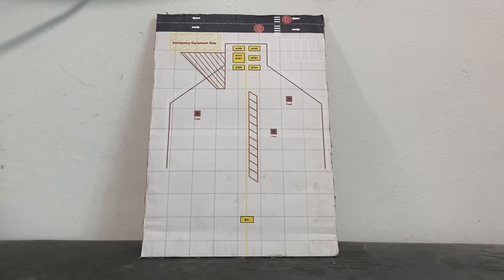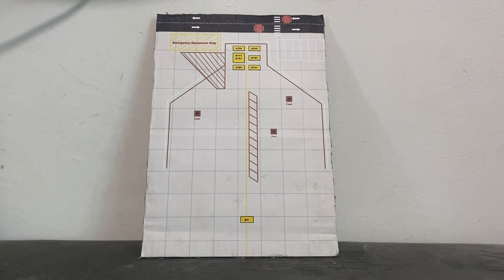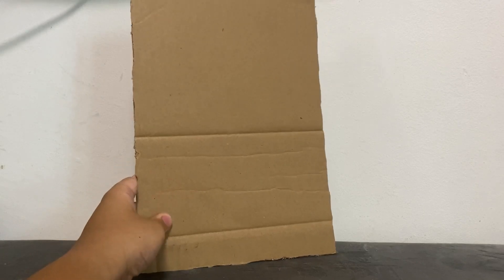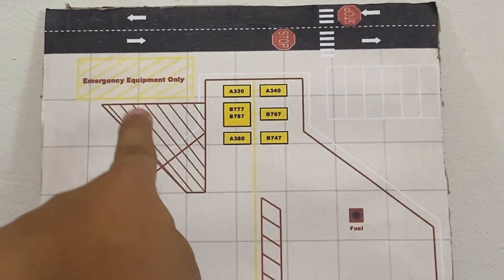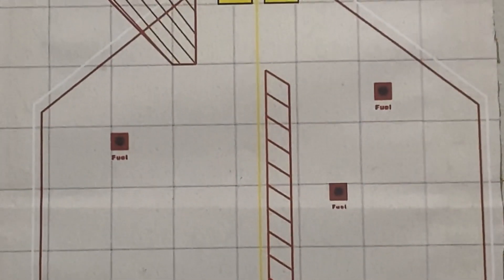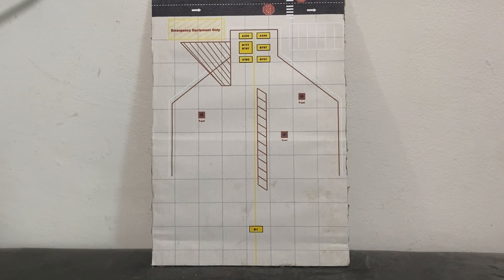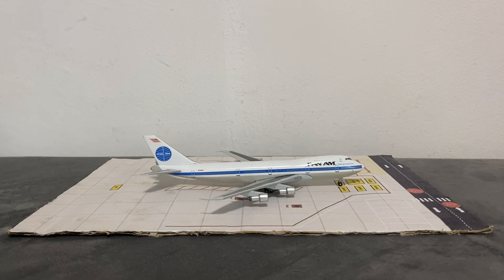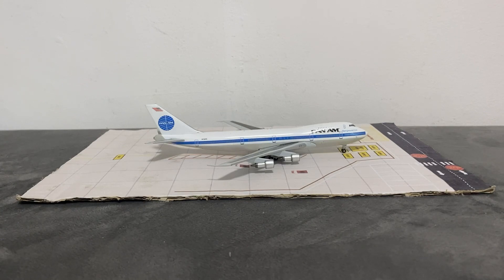My own Aircraft Parking Display Base [HD]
What is up everyone and today I will be sharing with you my aircraft parking display base that I made for my 1:400 scale model. Please enjoy.

Materials:

1.) Printable aircraft parking display (in A4 size)
2.) Cardboard piece
3.) Cutter
4.) Glue stick

Purpose: to display my 1:400 scale model during my model review

Video Breakdown:

0:00 Introduction
0:19 How I made this parking display base
1:09 The details
2:19 Example of a 1:400 scale model being displayed on the display base itself
2:57 Ending